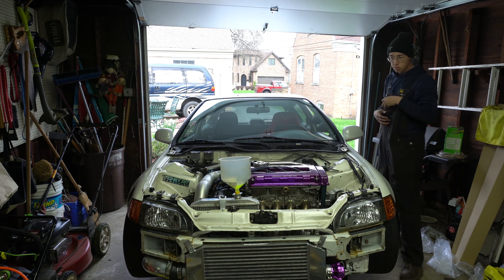$6,000 Honda Engine Destroyed | Boosted John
Today we diagnose my $6,000 fully built LS VTEC Honda B Series engine. I have been working on building this engine since before winter and have been working on getting this car out on the road with 500+ wheel horsepower. To say that finding metal In the pan was devastating would be an understatement. I’m sure you guys are starting to get annoyed with me since I can’t seem to keep this car on the road. I’m sorry and im seriously trying my best. This video Aucks, but Its only a speed bump Bois.